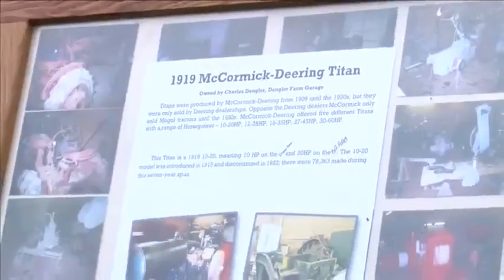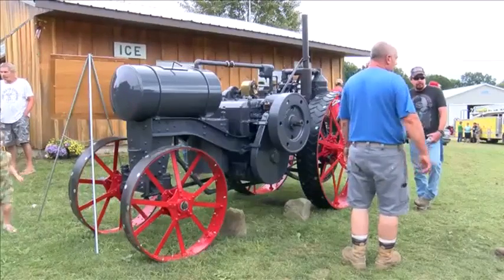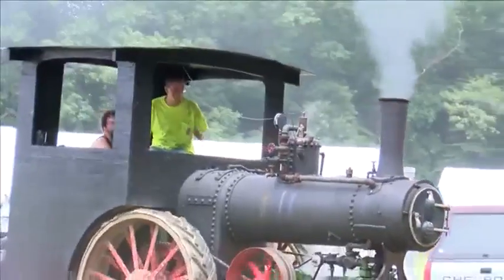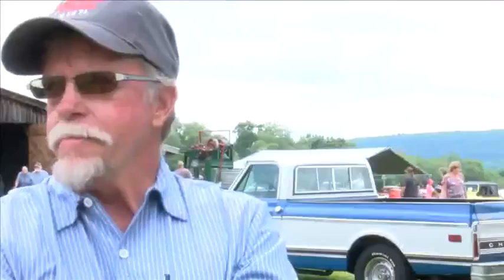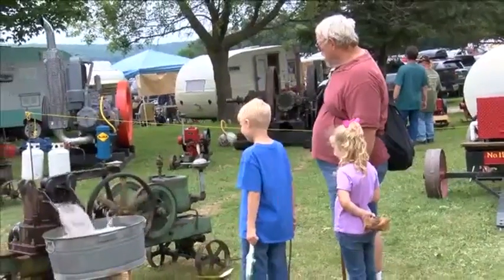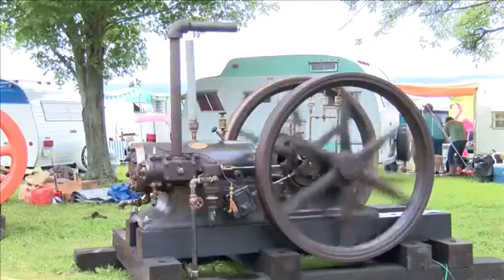Pioneer Steam & Gas Engine Society Celebrates 50 Years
Saturday, July 15th, 2017 Kristen Nielsen reports.